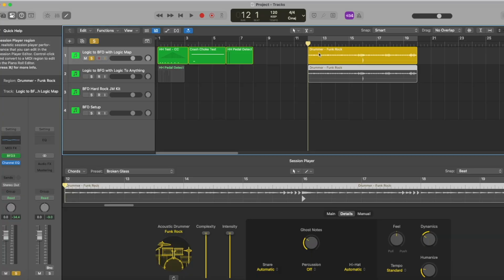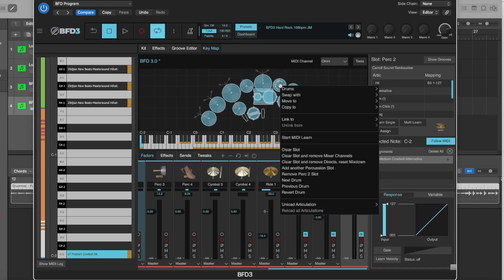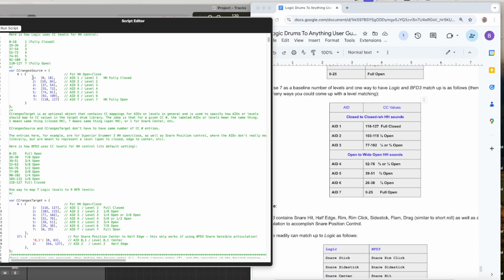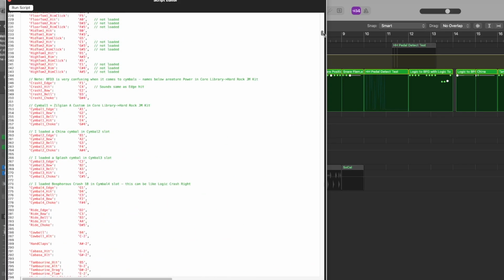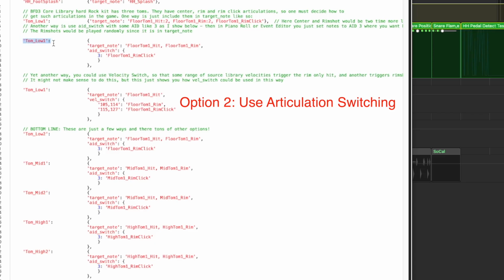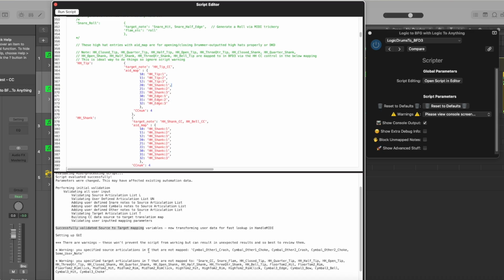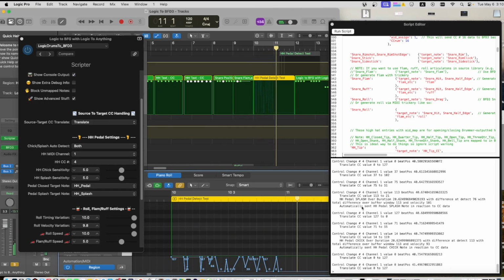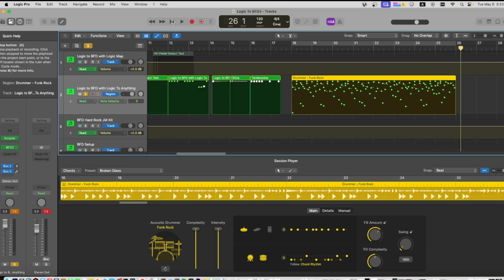Map Logic Drums To BFD3 - With Proper High Hat Control - This Is a BIG F'ing DEAL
🥁🪘 🥁🪘 In this video I show you step by step how to create a *drum mapping from any library to another library* using my *Logic Drums To Anything* MIDI Script.  The example I use in this video is *Logic to BDF3*.

Included scripts for *Logic Drummer, Addictive Drums2, Superior Drummer 3, EZDrummer 3, BFD3, Steven Slate Drums 5, Get Good Drums, MixWave, Native Instruments Studio Drummer, DrumMicA, IK MOBO Drum, Roland TD17* as well as an extensive user guide are here:

Important drum mapping features:

🥁 🥁 Deals with variety of drum or percussion library functionality, including use of CC data, Cymbal choking, generating Snare flams/ruffs/rolls even if target library has no flam/ruff/roll articulations.

🥁 🥁 Handles mapping of Logic High Hat grooves, so that High Hats from DKD or Drummer play back in a third party library.  Also can map high hat open closed levels from any other source to any target library.

🥁 🥁 Can perform automatic High Hat pedal closed/chick and splash detection based on raw CC data

🥁 🥁 Functions as a general articulation switcher

🥁 🥁 Can perform translation of source library CC and Aftertouch data to target library

🥁 🥁 Enables unified approach to drums editing

🥁 🥁 Can map several input notes to same target note

🥁 🥁 Can map a Logic note to several target library notes randomly

🥁 🥁 Supports velocity-based and CC data-based articulation switching

🥁 🥁 Can assign Articulation IDs (AIDs) automatically

🥁 🥁 Preserves original note lengths

🥁 🥁 Extensively validates user input data

🥁 🥁 Script data structures enable lots of customization

*Example Logic to Anything Drum Mapping Scripts For Target Libraries I Tested:*

LogicDrumsTo_AD2
LogicDrumsTo_EZD3
LogicDrumsTo_SD3
LogicDrumsTo_SSD5
LogicDrumsTo_NISD
LogicDrumsTo_GGD
LogicDrumsTo_DrumMicA
LogicDrumsTo_MixWave
LogicDrumsTo_MOBO
LogicDrumsTo_BFD3
LogicDrumsTo_EZD3-LatinPercussion

*Example Anything to Anything Drum Mapping Scripts For Libraries I Tested:*

SD3_To_AD2
SD3_To_EZD3
AD2_To_SD3
GGD_To_EZD3
TD17_To_AD2
TD17_To_Logic
EZD3_To_Logic
EZD3_To_GGD
EZD3_To_SD3

*Chapters:*
00:00 - Introduction
00:22 - Why Drum Library MIDI Map Presets Suck
02:09 - Setting Up BFD3
02:32 - Adding Cymbals
04:43 - Adding Percussion
05:49 - Make Sure All Articulations Are Key Mapped
09:44 - BFD3 And CC Control For Snare, High Hats
11:03 - Setting Up Logic To BFD3 - Part 1: Source CC Control Info
12:40 - Setting Up Logic To BFD3 - Part 2: Target CC Control Info
14:26 - Setting Up Logic To BFD3 - Part 3: Source Articulation List
16:24 - Setting Up Logic To BFD3 - Part 4: Target Articulation List
18:35 - Setting Up Logic To BFD3 - Part 5a: The Map - Source To Target Mapping, Including Snare CC Control
20:06 - Setting Up Logic To BFD3 - Part 5b: The Map - User Defined Notes and MIDI Trickery
21:19 - Setting Up Logic To BFD3 - Part 5c: The Map - High Hats
24:42 - Setting Up Logic To BFD3 - Part 5d: The Map - Toms And One-To-Several Mapping Possibilities
26:35 - Setting Up Logic To BFD3 - Part 5e: The Map - Cymbals And Choking
29:10 - Setting Up Logic To BFD3 - Part 5f: The Map - Percussion (More Cowbell If You Need It)
30:25 - Script User Input Validation
32:41 - Function Testing - Part 1: See How Awesomely The Script Handles High Hats
35:26 - Function Testing - Part 2: Snare
37:09 - Function Testing - Part 3:High Hat Pedal Closed & Splash Detection
39:07 - Function Testing - Part 4: Toms and One-To-Several Mappings
40:32 - Function Testing - Part 5: Cymbals And Choking
42:17 - Function Testing - Part 5: Percussion (Need More Cowbell?)
43:38 - Summary